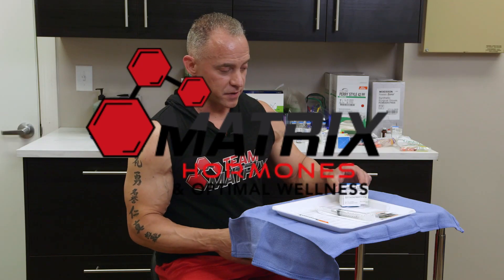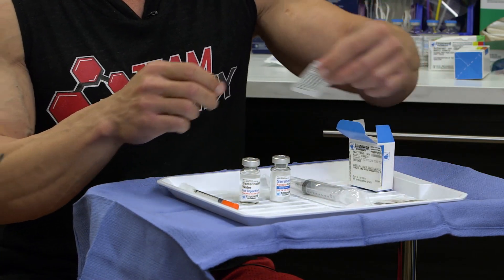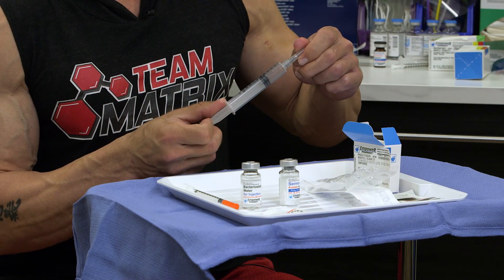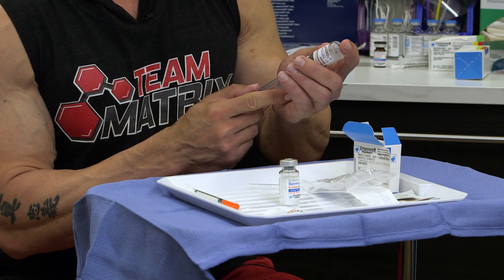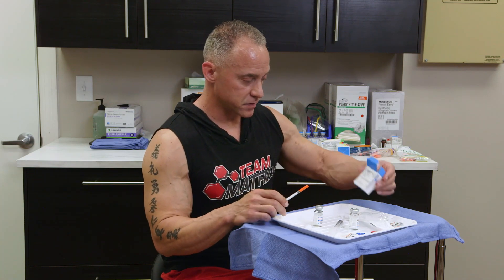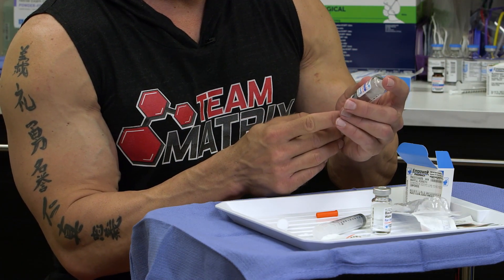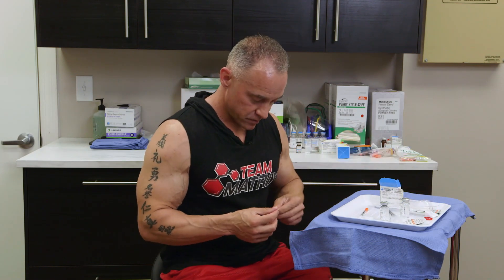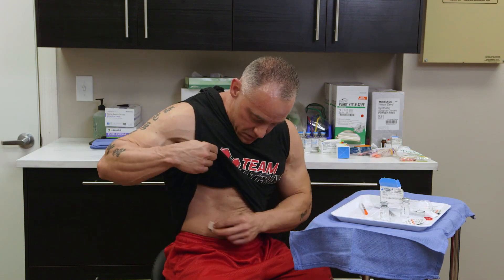How to Reconstitute Peptides (Sermorelin)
In this video, Specialist Sean Fitzgerald demonstrates how to reconstitute and inject Sermorelin.

What makes us the best, makes you feel better.  We offer customized programs for low testosterone, weight loss and more. Prices start at just $25/week.